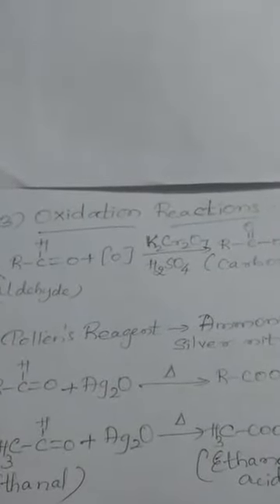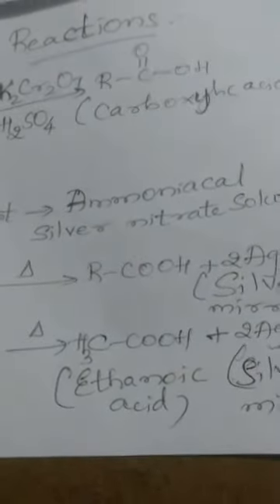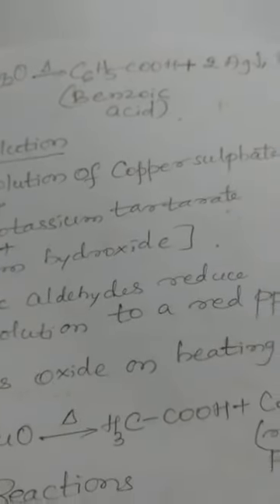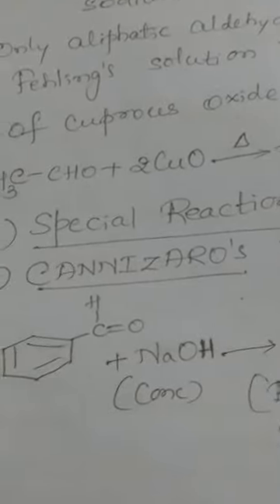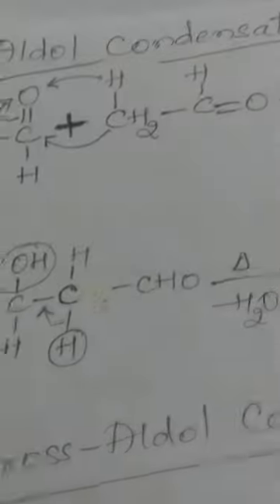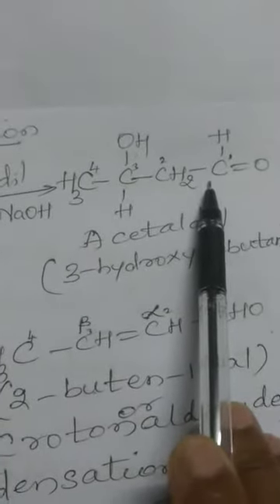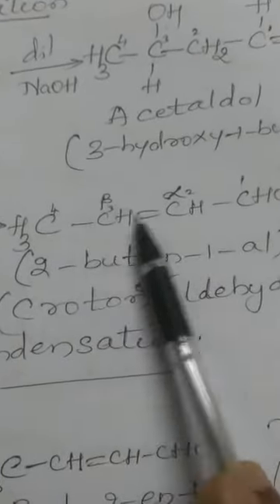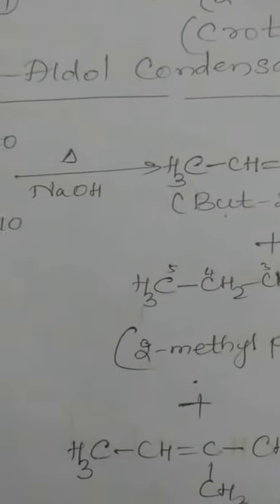November 5, 2020